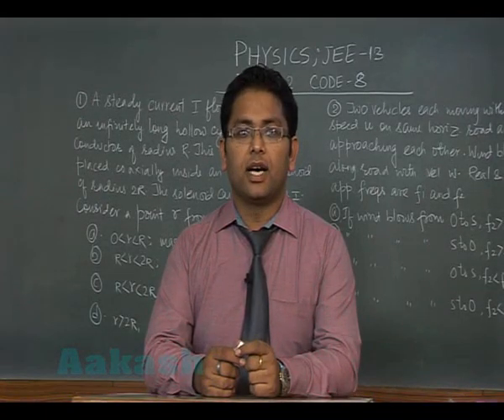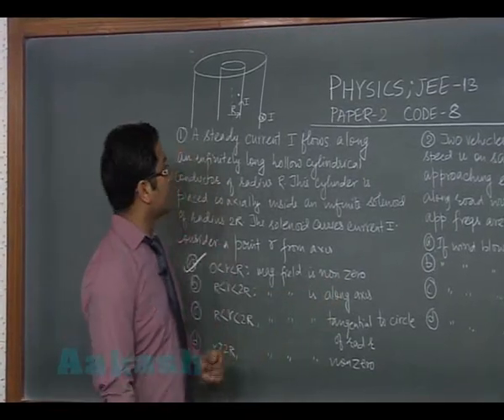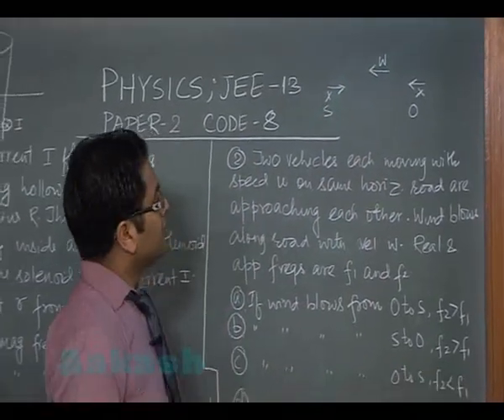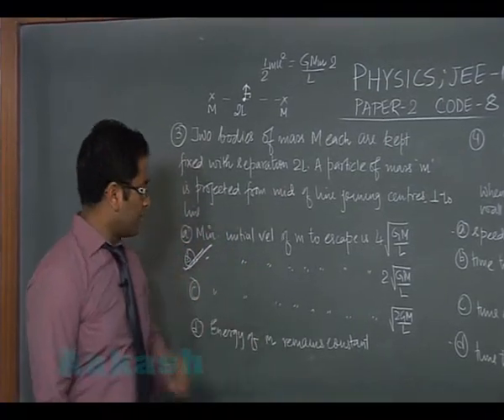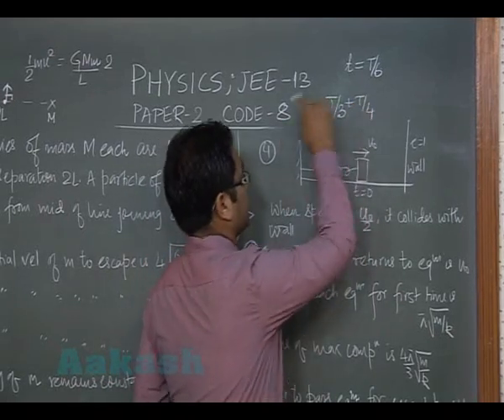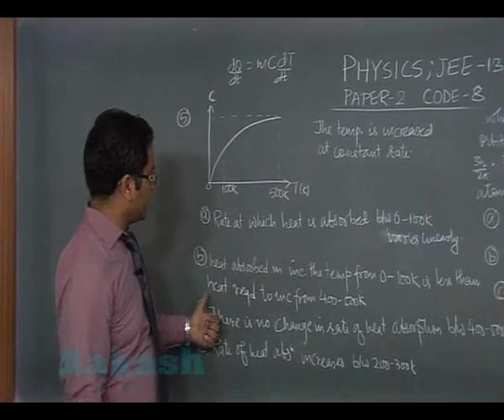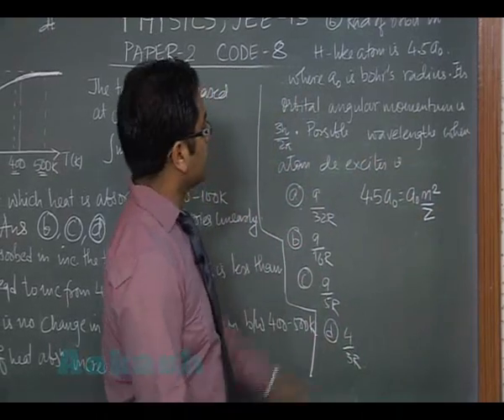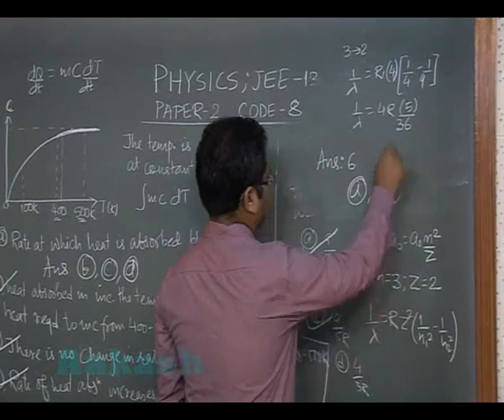JEE-Advanced 2013 Paper-2 Physics Solution (Question 01-06) by Aakash IIT-JEE